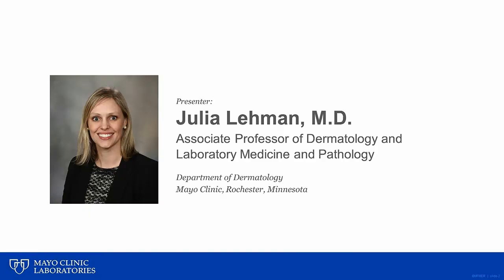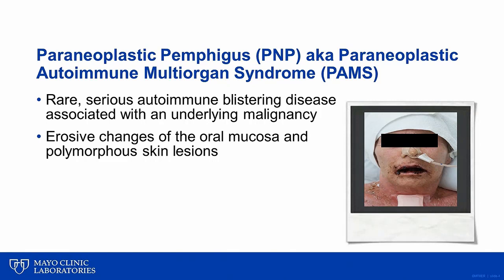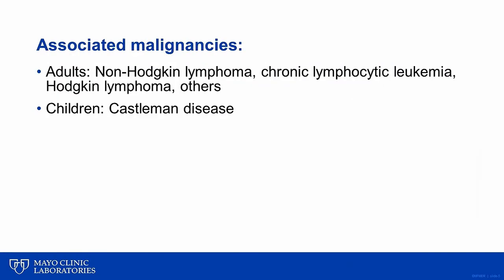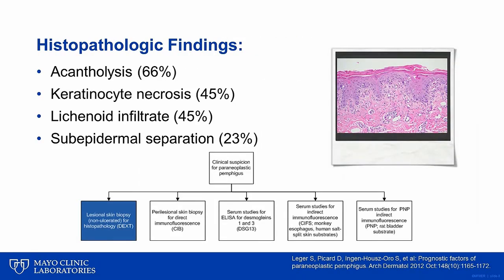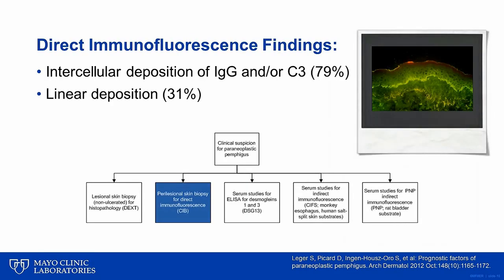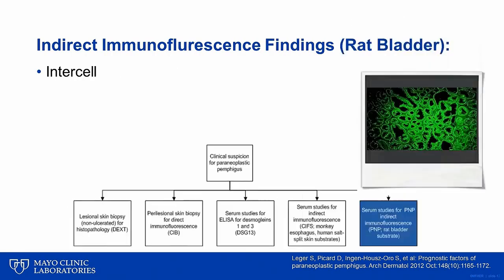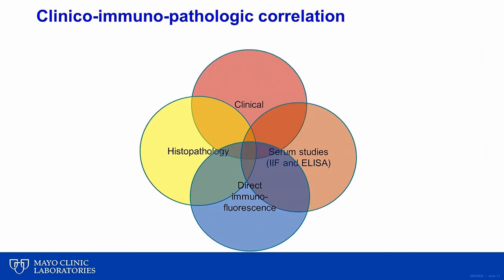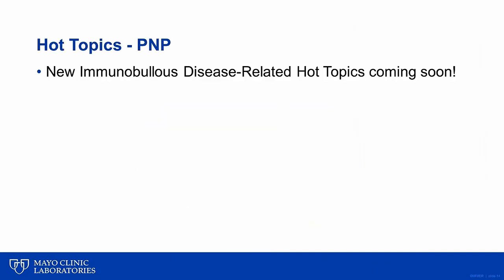Immunobullous Diseases: Paraneoplastic Pemphigus (PNP)ht 2019 04 08 paraeoplatic pemphigus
In this month’s “Hot Topic,” Julia Lehman, M.D., will discuss a rare and potentially fatal mucocutaneous blistering disease that is often associated with an underlying malignancy, called paraneoplastic pemphigus. She will also discuss the specialized tissue and serum testing that is required to establish the diagnosis.